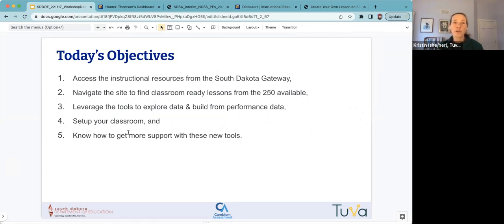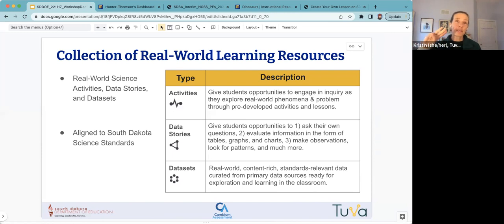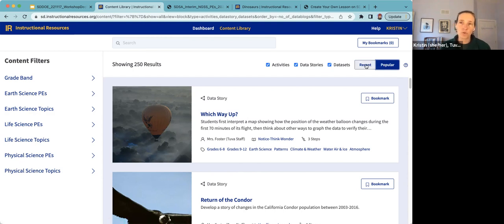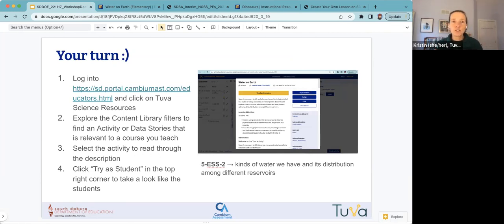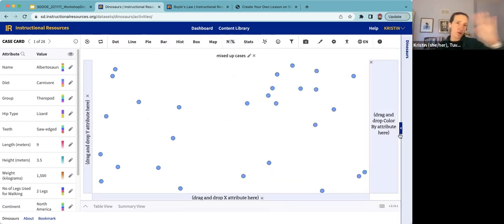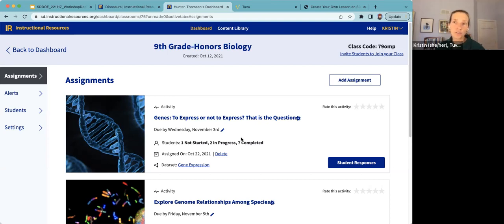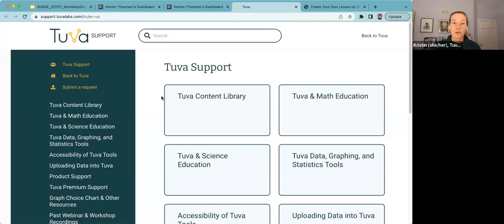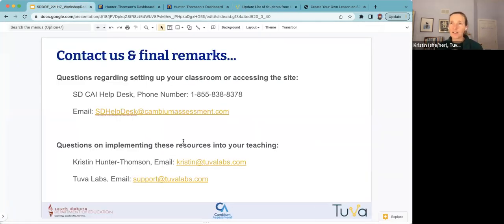Enhance Science Instruction at Your School or District using Tuva's Instructional Resources for SD